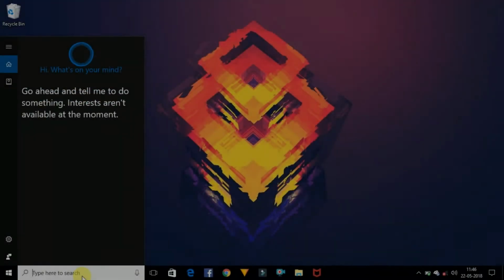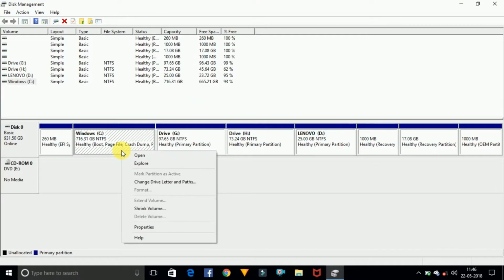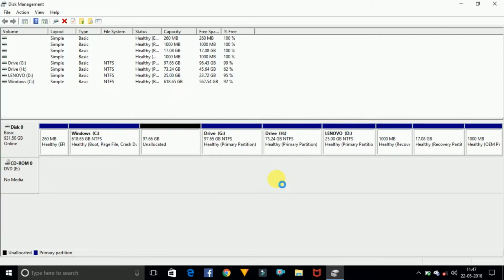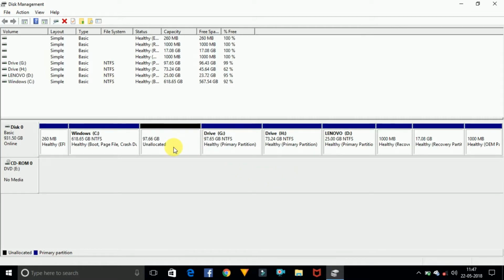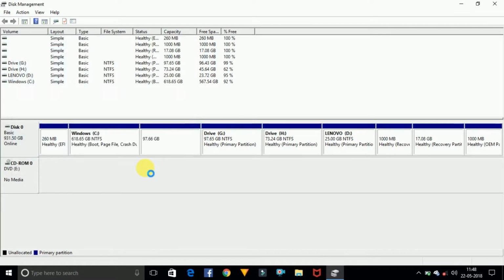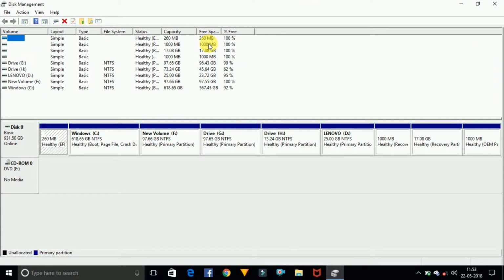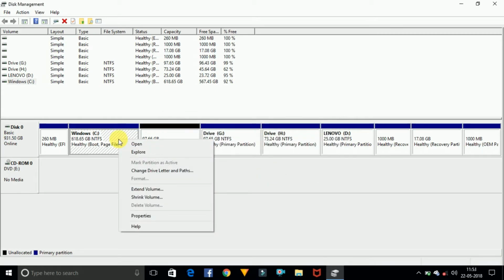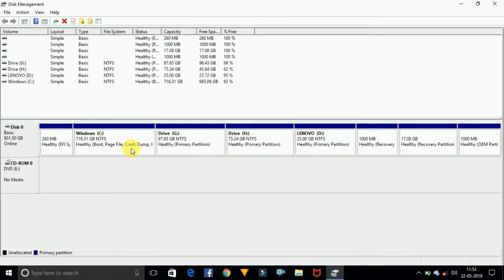How To Partition Hard Disk Drive In Windows 10 Without Formatting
In this video I have showed that how to delete and partition a hard drive on a Windows 7/8/10 PC. Disk partitioning is essentially separating the hard disk into different sections or parts for storage. If you want to try a new operating system without overwriting your main Windows drive, you can do this partitioning the hard drive.

HP 15-BU105TX
Lenovo 80XG008MIN
HP 15q-BU004TU 2017
DELL 3565
HP 15 - BS608TU 2017
HP 15q-bu040tu 2018
Lenovo Ideapad 320E-15ISK
Lenovo Yoga Book 2-in-1 Tablet
Dell Inspiron Gaming Inspiron 5577
ASUS VivoBook E203NAH-FD081T
Micromax l1160
Asus EeeBook X205TA-FD0060TS
HP 250 G6 3XL40PA
Dell Vostro 3468
Lenovo Ideapad Miix 320 2-in-1 LAPTOP

I hope you all really like this awesome video.